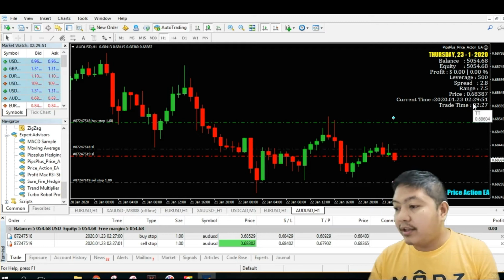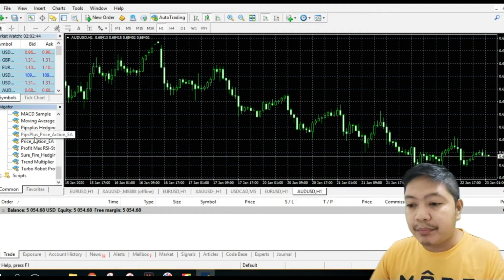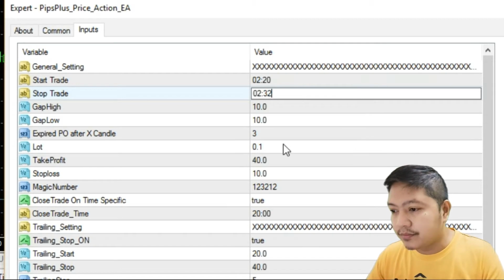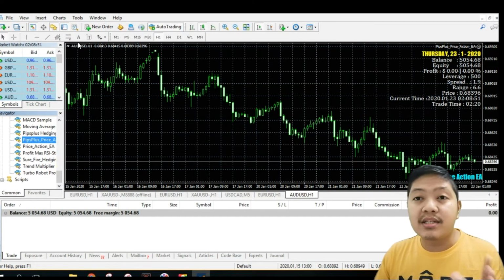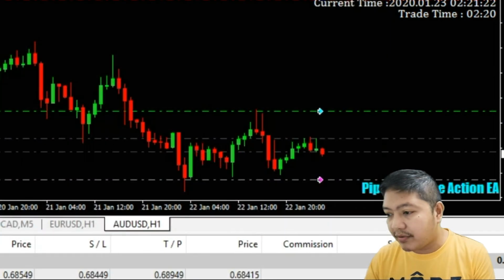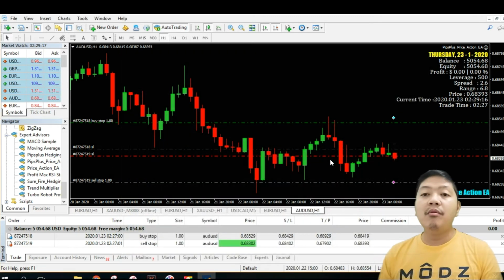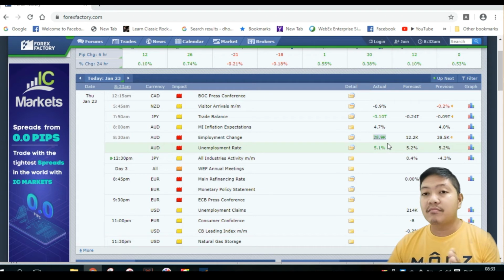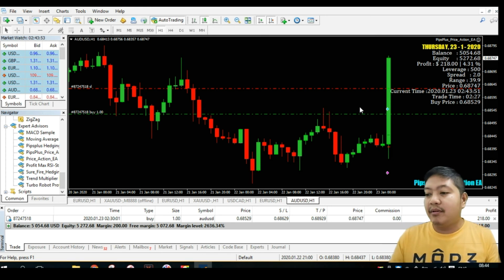How to make Fast Profit on Forex News Trading -Live Trade AUD/USD currency pair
This video will share to you How to Fast Profit during News on AUD/USD using Robot or Expert Advisor. Actual LIVE Trade..

1. How to trade using Buy Stop and Sell stop entry.
2. How to trade on actual news on live.
3. Quick ans fast profit during News in particular pair.
4. Strategy to trade during News.
5. How to set your take profit (TP) and stop loss (SL) using manual or Robot.

forex trading
metatrader 4
fx trade
forex news
currency strength meter
forex signals
forex market
xm forex
price action
xm broker
easy forex
currency trading
fbs bonus
fx trader
forex live
fbs forex
forex charts
nial fuller
broker forex
cfd trader
no nonsense forex
forex online
traders way
best forex signals
forex robot
forex strategies
copy trade
scalping strategy
fbs copy trade
trading signals
instaforex bonus
forex bonus
mt4 indicators
forex investment
forex trading demo
tickmill bonus
fbs trading
ecn brokers
forex indicators
forex no deposit bonus 2019
scalping forex
live forex signals atirox

fx leaders
leverage in forex
pips forex
fbs bonus 100
xm trade
forex spread
mt4 trading
fintech fx
scalping trade
forex trading market
forex currencies
trader 4
trader news
street forex
forex
forex trading
metatrader 4
fx trade
dailyforex
babypips
metatrader
forex news
currency strength meter
forex signals
forex market
xm forex
price action
xm broker
easy forex
currency trading
fbs bonus
fx trader
forex live
fbs forex
easymarkets
forex charts
nial fuller
broker forex
currency trading for dummies
freshforex
cfd trader
no nonsense forex
forex online
traders way
best forex signals
forex robot
forex strategies
copy trade
scalping strategy
fbs copy trade
trading signals
instaforex bonus
forex bonus
mt4 indicators
forex investment
forex trading demo
tickmill bonus
fbs trading
ecn brokers
forex indicators
scalping forex
live forex signals
atirox
fx leaders
leverage in forex
pips forex
fbs bonus 100
xm trade
forex spread
mt4 trading
fintech fx
scalping trade
forex trading market
forex currencies
south african forex traders
trader 4
trader news
belajarforex
street forex